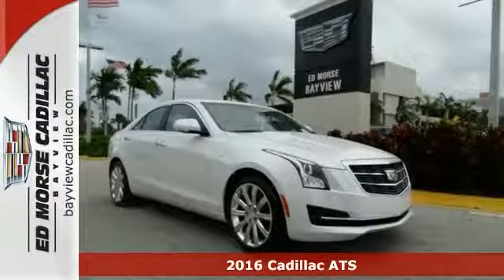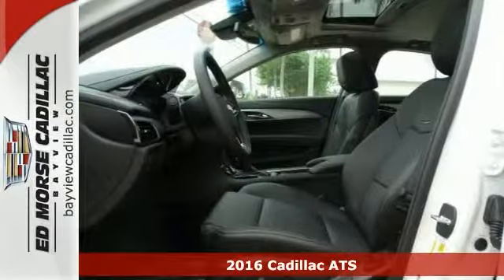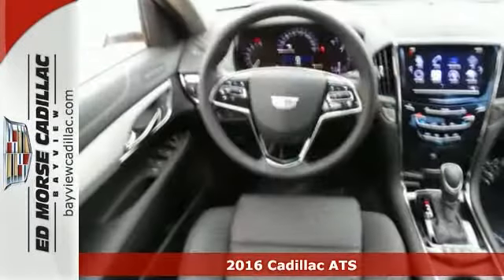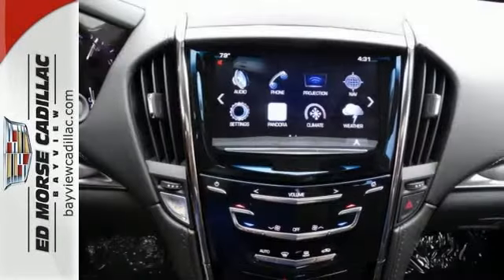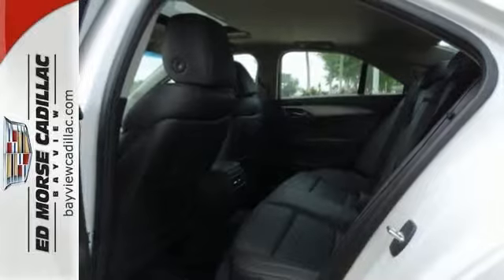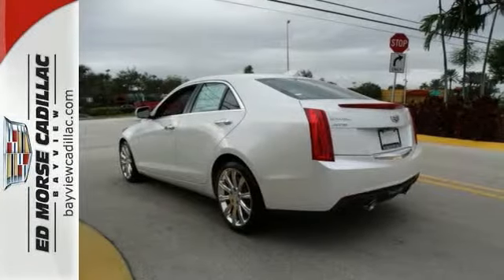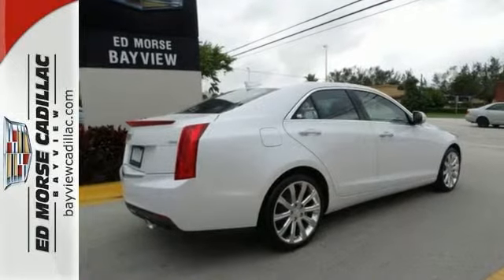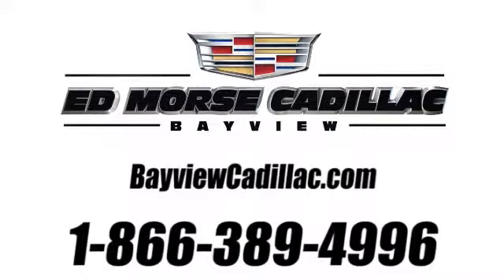2016 Cadillac ATS Miami Fort Lauderdale, FL G0111960 - SOLD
Year: 2016
Make: Cadillac
Model: ATS
Trim: Luxury
Engine: 3.6l 6 Cyl. Fuel Injected
Transmission: RWD
Color: White
Interior: Jet Black
Stock #: G0111960
VIN: 1G6AB5SS5G0111960

Address:
1240 North Federal Highway